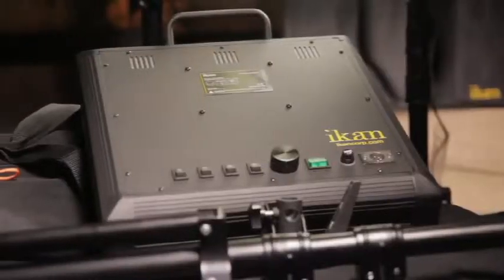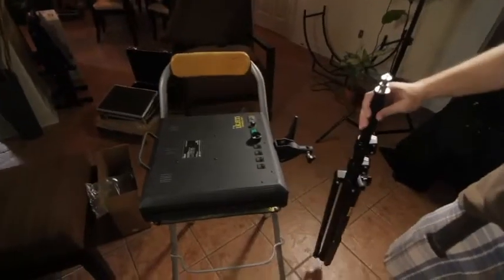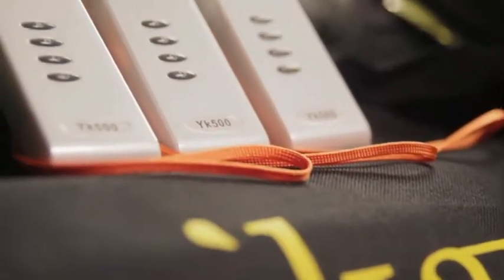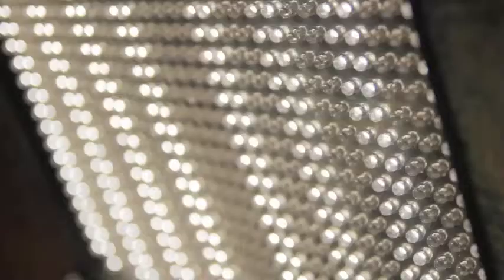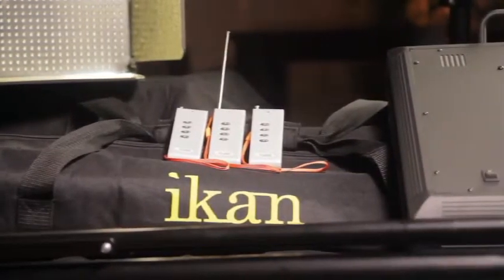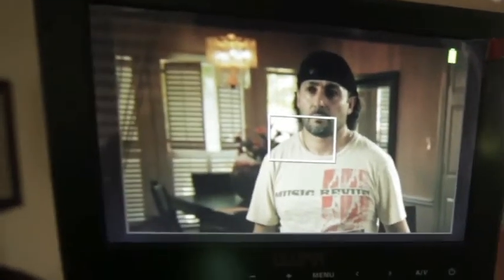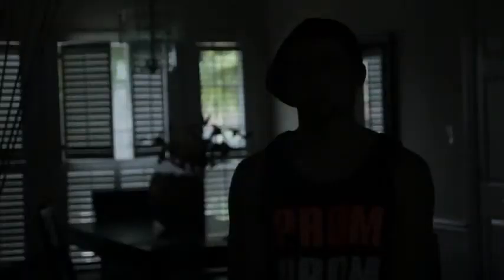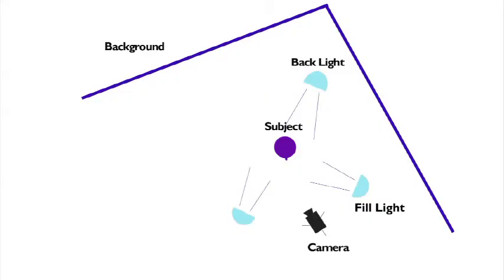The ikan Classroom Series: Three Point Lighting